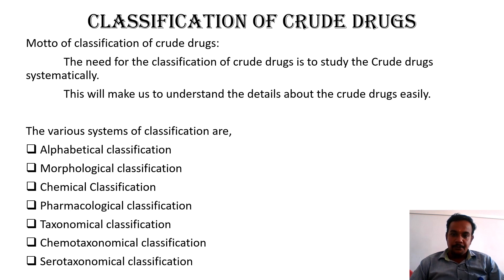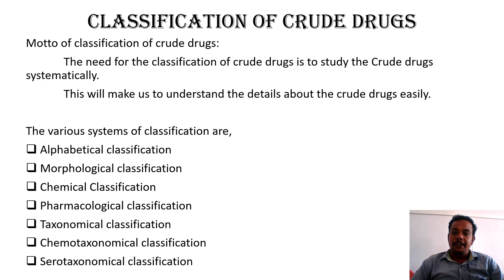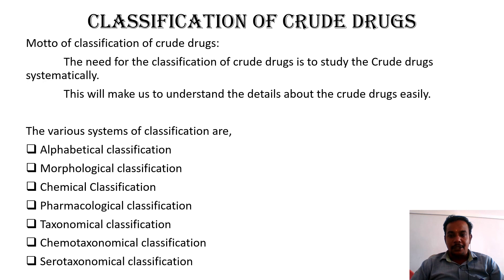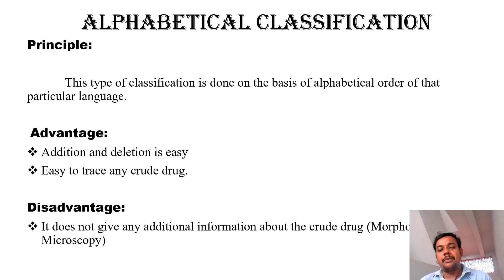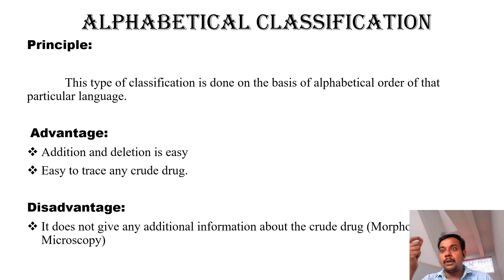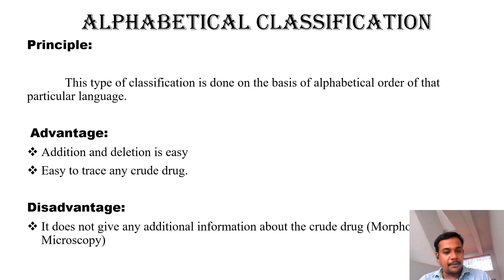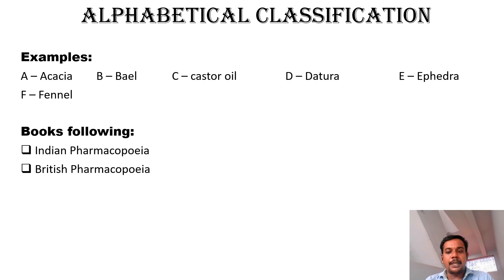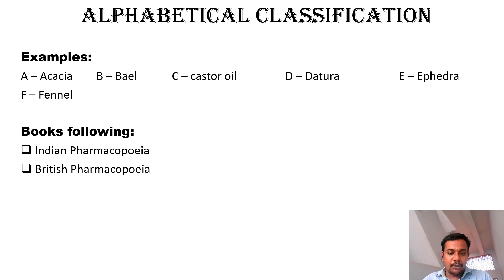CLASSIFICATION OF CRUDE DRUGS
Introduction to Classification of crude drug + Alphabetical classification